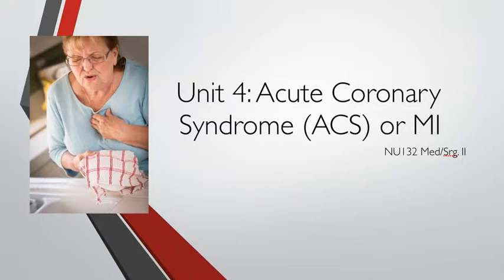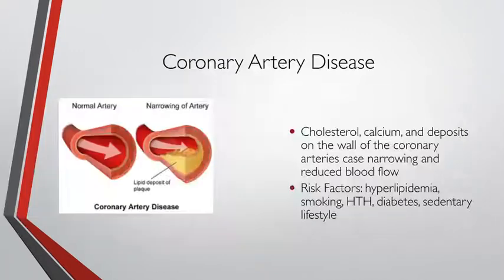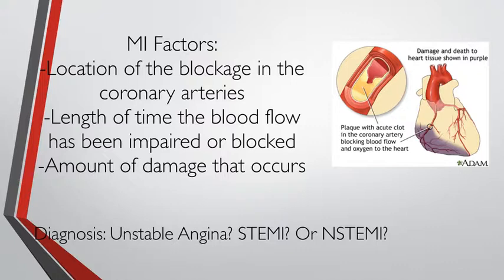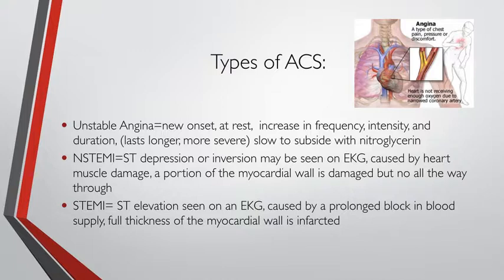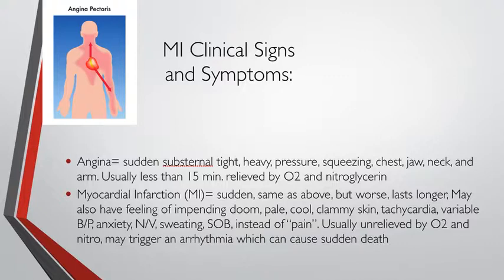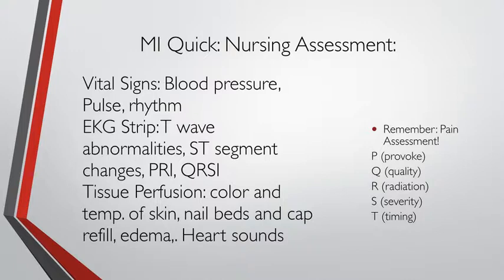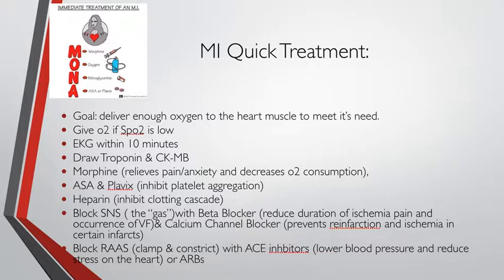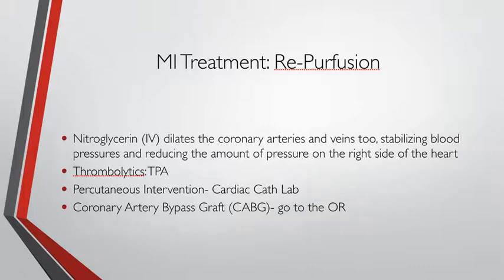NU133 Unit 4 ACS 1705C